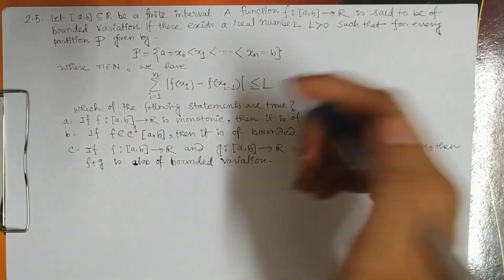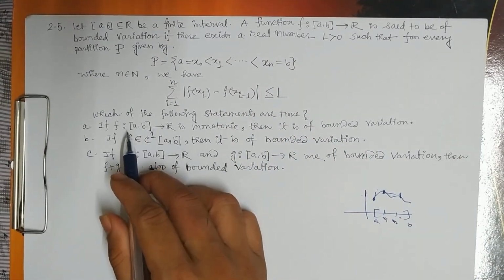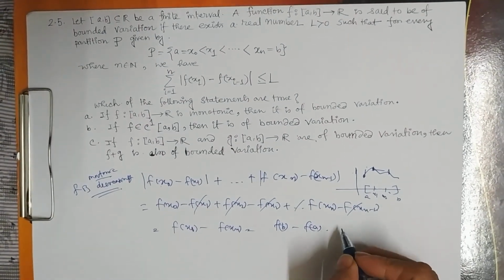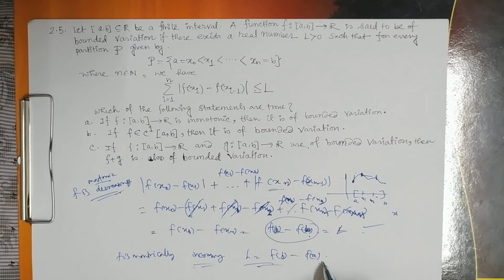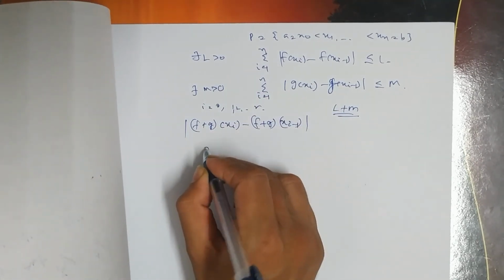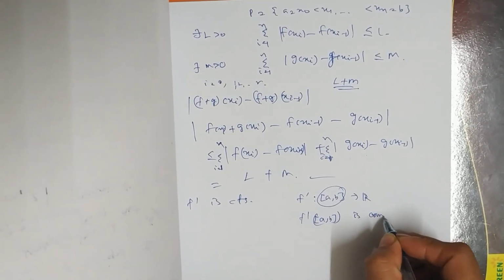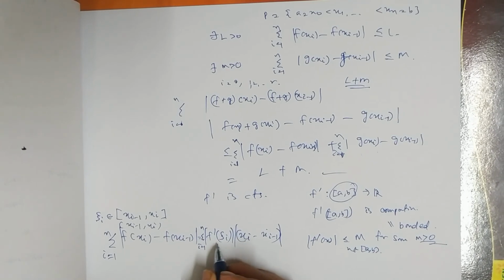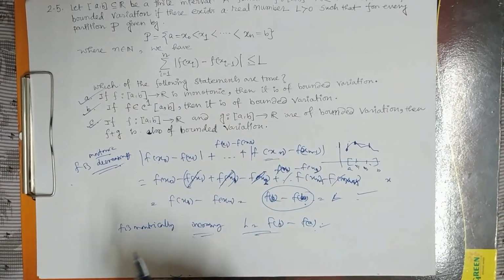NBHM PhD 2019 ( Question No 2.5 )